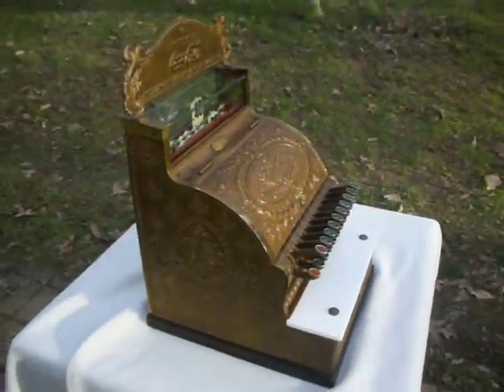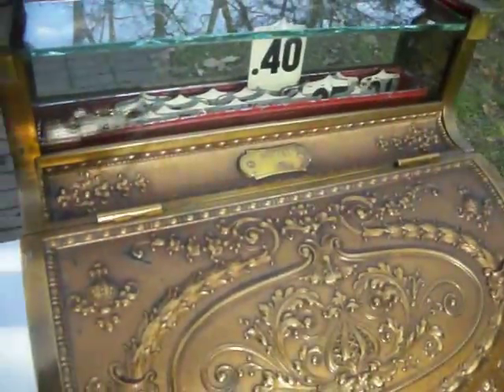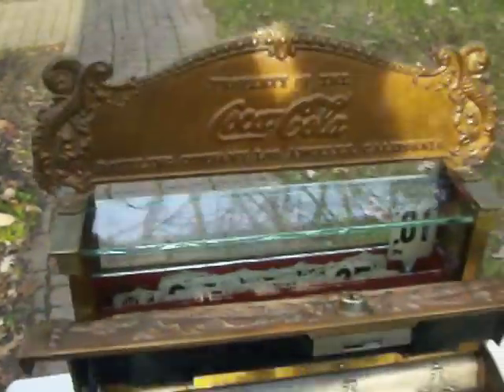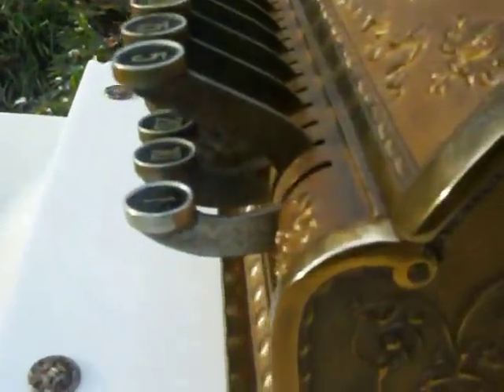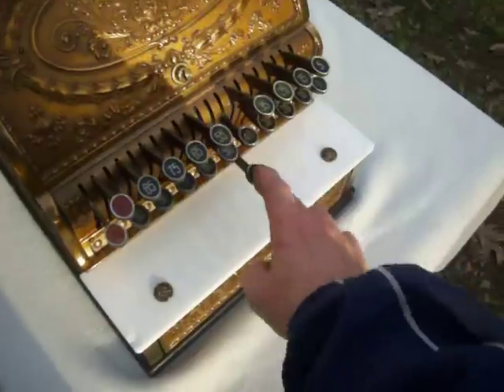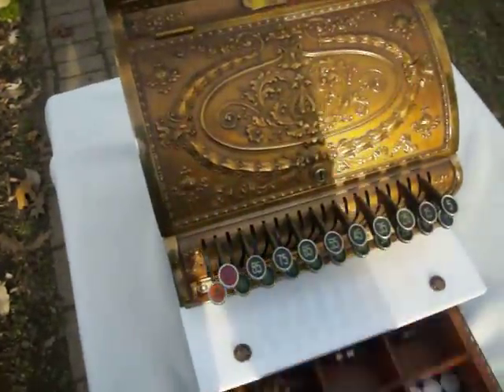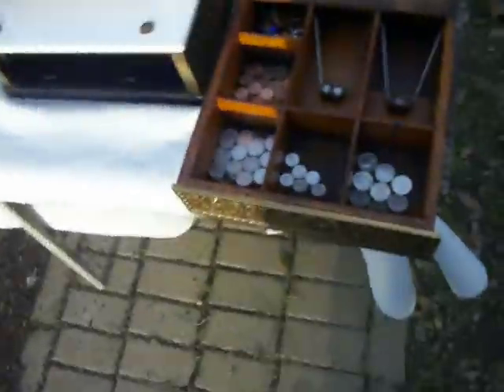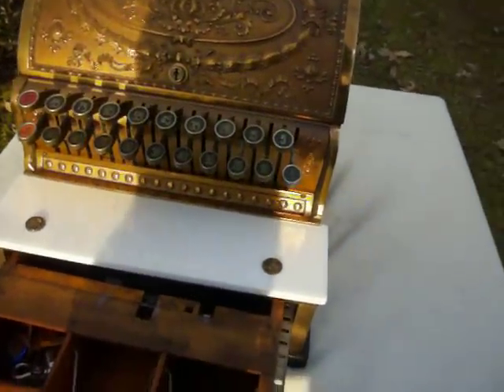1910 Brass National Cash Register Model 325 FOR SALE!!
Nice working condition..see eBay auction 12/2011...